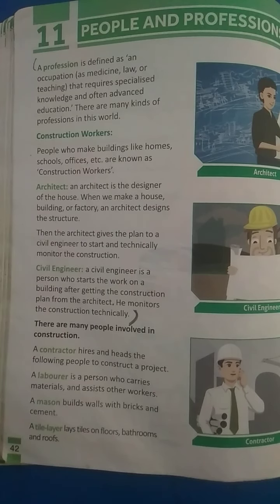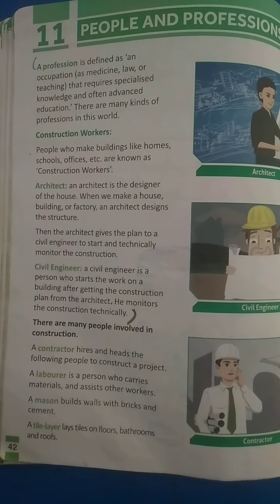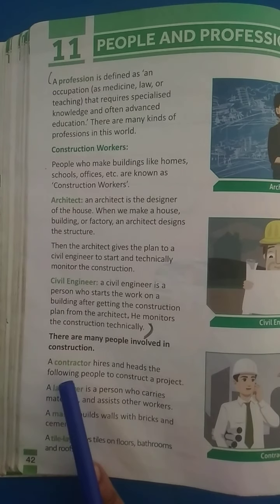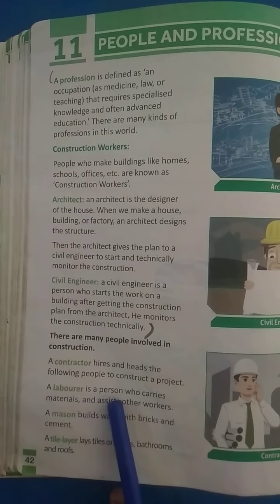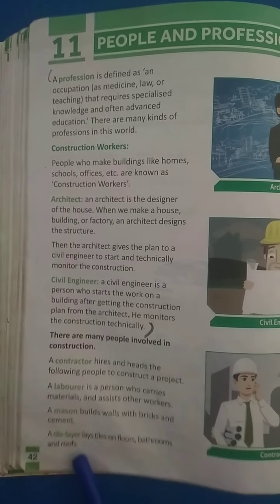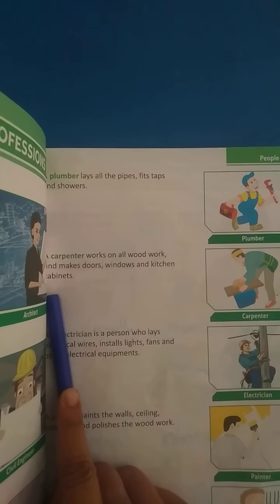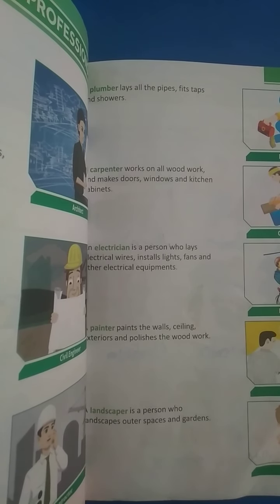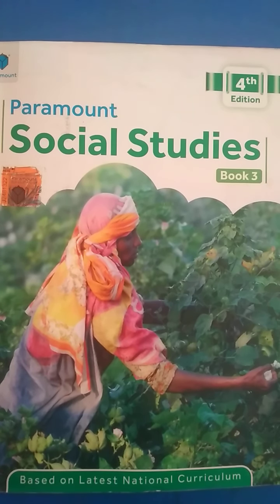Class III Social Studies lesson 11 Lecture 02